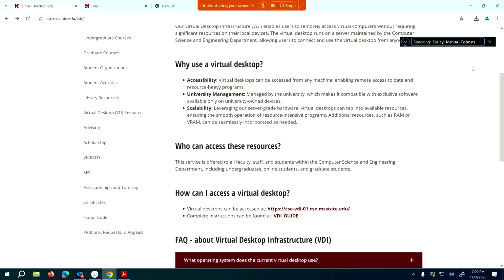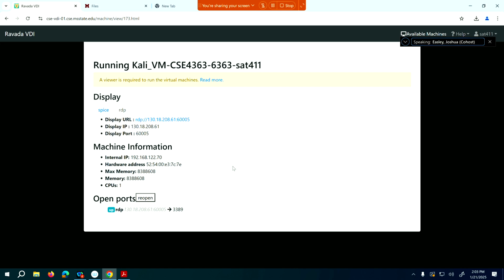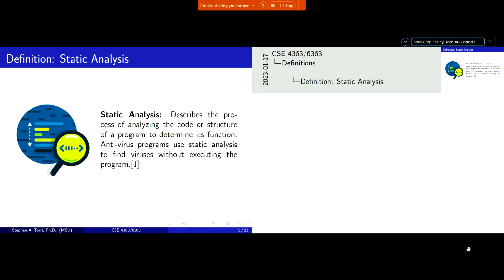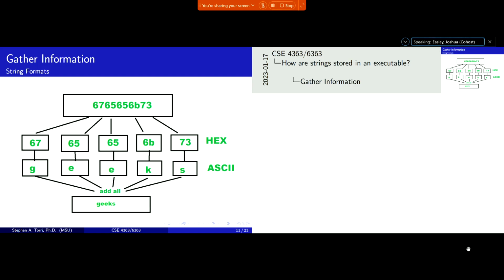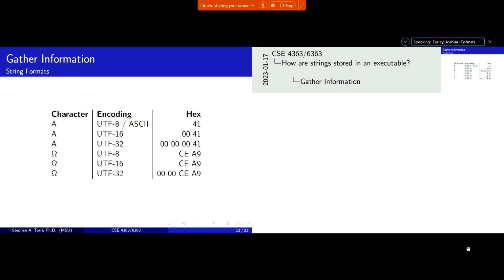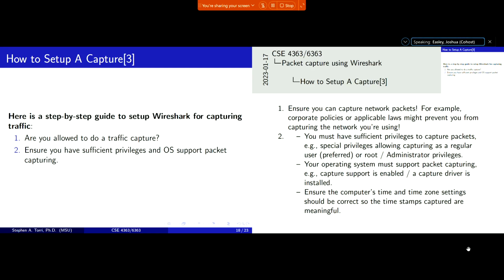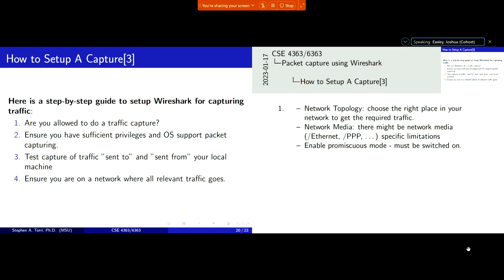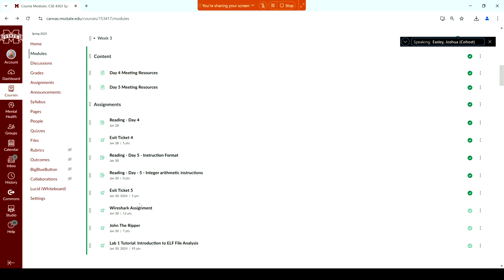Lecture 2: Introduction to Reverse Engineering & Packet Analysis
In this lecture, we explore foundational concepts in software reverse engineering, focusing on how programs store and transmit data. Key topics include:

🔹 Packet Capture Using Wireshark – Understanding how malware hides its communications and how analysts capture and analyze network traffic.
🔹 How Strings Are Stored in Executables – Extracting critical information such as URLs, passwords, and dependencies from binaries.
🔹 How the Operating System Loads Applications – Examining the process of loading executables into memory, including memory segments, relocations, and execution flow.
🔹 Static vs. Dynamic Analysis – Differentiating between code analysis without execution (static) and runtime behavior analysis (dynamic).

This session provides a practical foundation for malware analysis, security research, and reverse engineering methodologies.

📚 References: Practical Malware Analysis by Sikorski & Honig, Wireshark documentation.